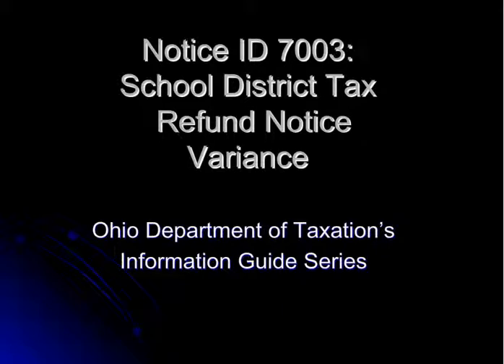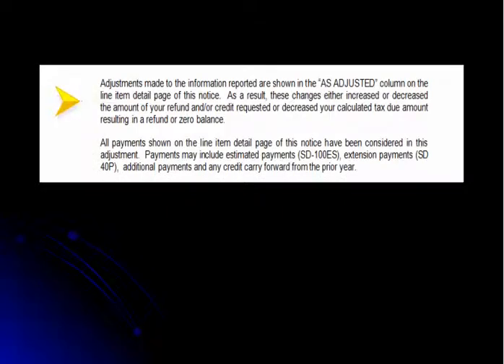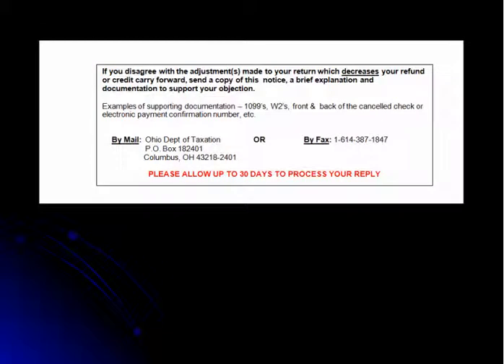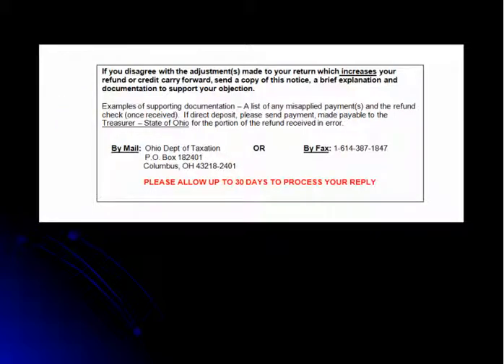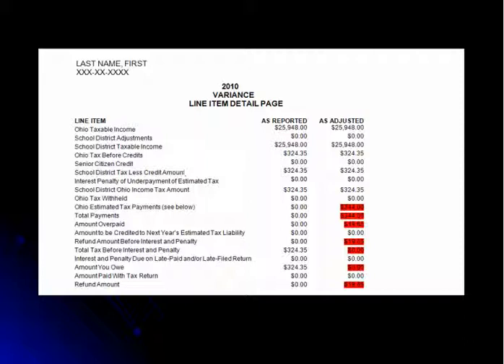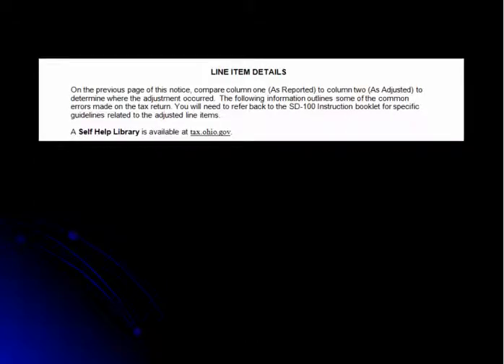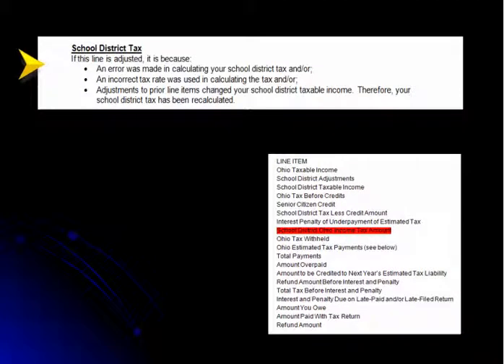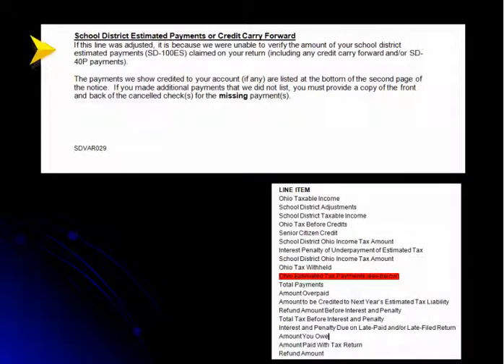School District Income Tax Refund Notice Variance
The School District Income Tax Refund Notice Variance (Notice ID 7003) is issued to alert a taxpayer that adjustments have been made to their Ohio school district income tax return which has resulted in a change to the refund amount. This video will guide you through each section of the notice so you can better understand any further action that maybe required.